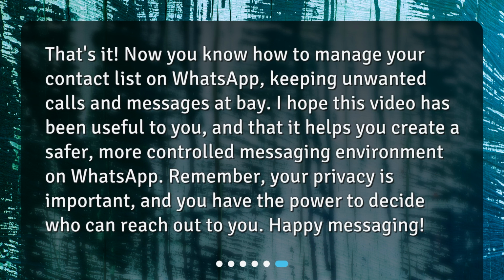How to Block Specific Contacts on WhatsApp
Can I block specific people from calling me on WhatsApp? • Say goodbye to unwanted interruptions on WhatsApp with this quick tutorial on how to block specific contacts. Learn why you might want to block someone, how to do it in just a few simple steps, and what happens after you block them. Plus, we'll show you how to unblock someone just in case. Don't let unwanted messages or calls ruin your WhatsApp experience - take control of your privacy today!

00:00 • How to Block Specific Contacts on WhatsApp
00:22 • Why Would You Want to Block Someone on WhatsApp?
00:45 • How to Block Someone on WhatsApp?
01:18 • What Happens After Blocking?
01:37 • How to Unblock Someone on WhatsApp?